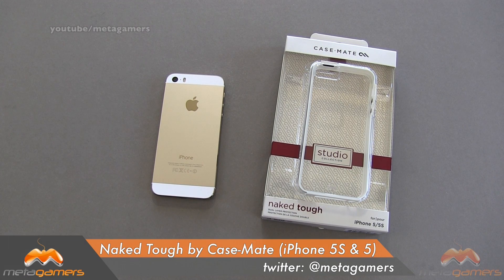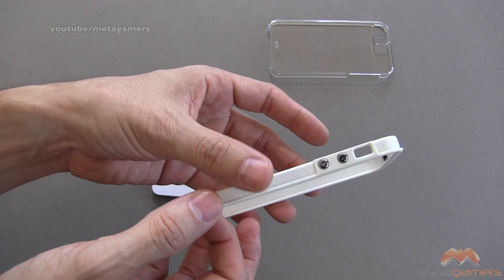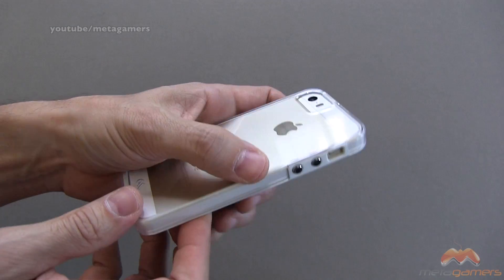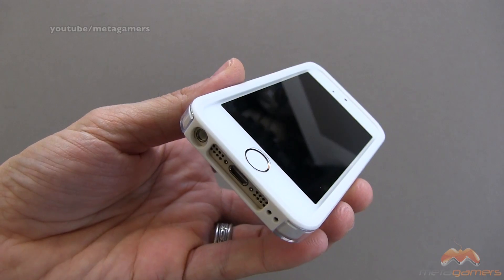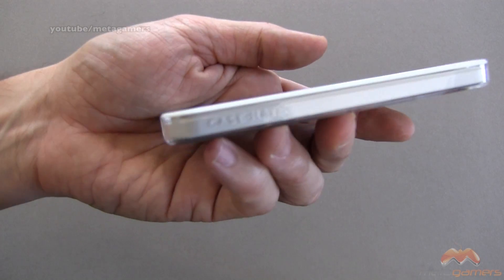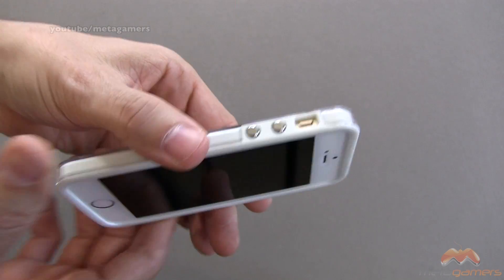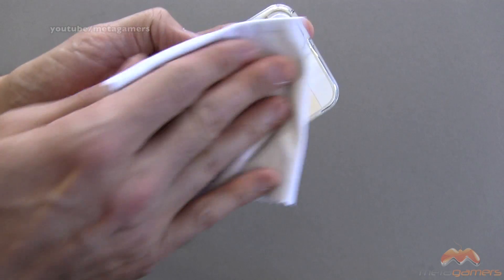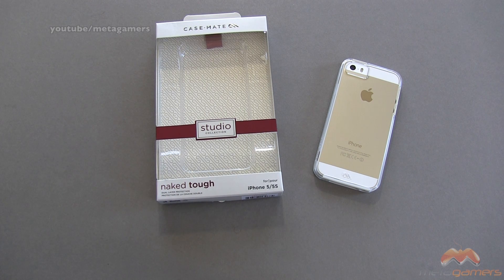Naked Tough by Case-Mate iPhone 5S Review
In this video I review the Naked Tough by Case-Mate for the iPhone 5S and 5. For more details and to purchase this case please